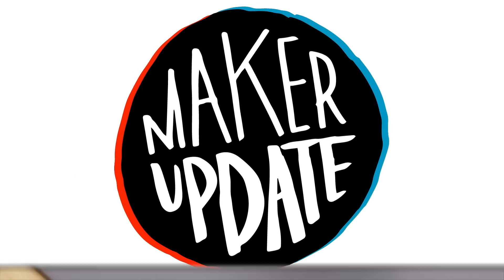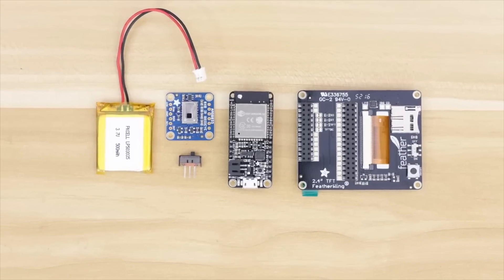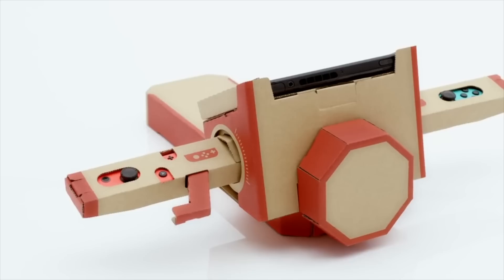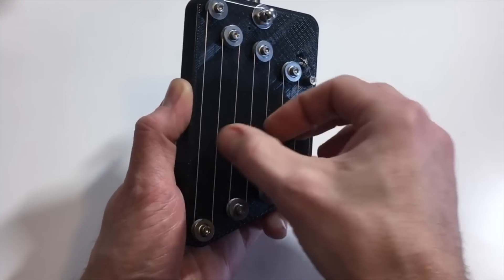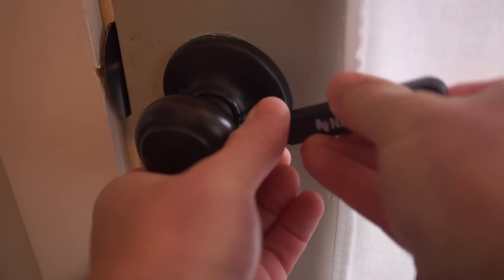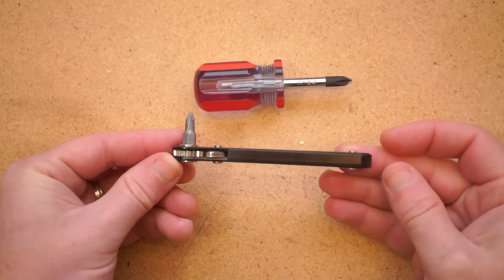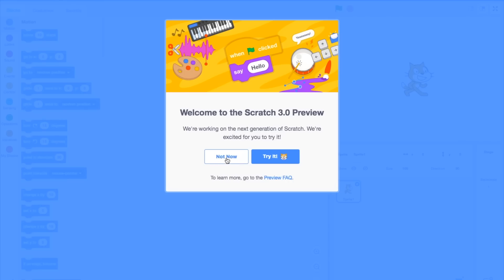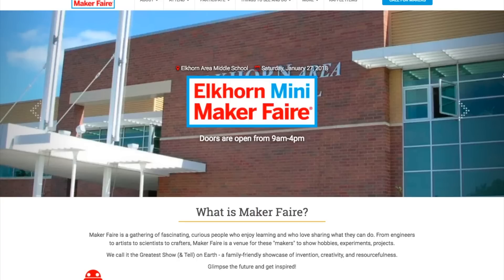Nintendo's Cardboard Kits [Maker Update]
This week, a 3D printed thermal camera, Nintendo Switch gets making with Labo, an 8-note harp with only one string, Scratch 3.0, and making CNC designs by hand. This week’s Cool Tool is the Neiko Mini Ratcheting Screwdriver

-=Advanced Project=-
Thermal Camera with Display by Ruiz Bros.

-=News=-
Nintendo Looks to Create Educational Electronics with Labo

-=More Projects=-
TuneFast Harp by makefast

Neiko 03044A Mini Ratcheting Screwdriver and Bit Set

-=Tools/Tips=-
Scratch 3.0 Preview

-=Maker Faires=-
Perpignan Mini Maker Faire
Elkhorn Mini Maker Faire